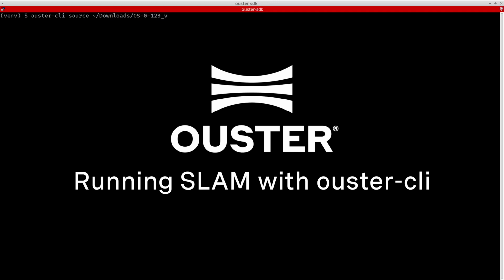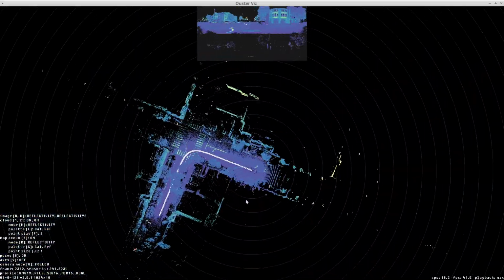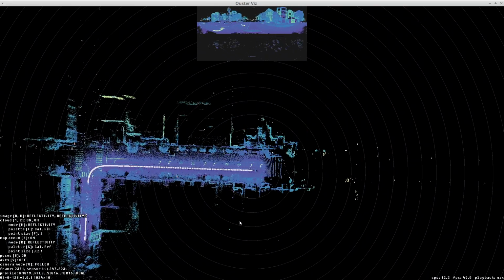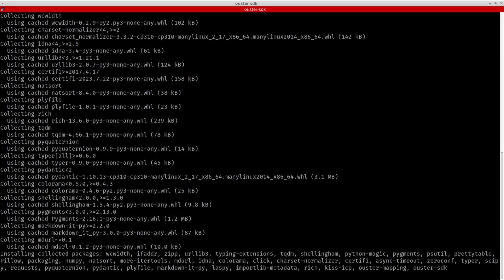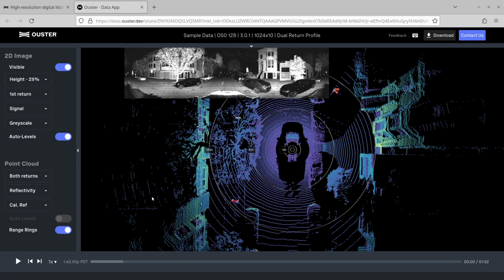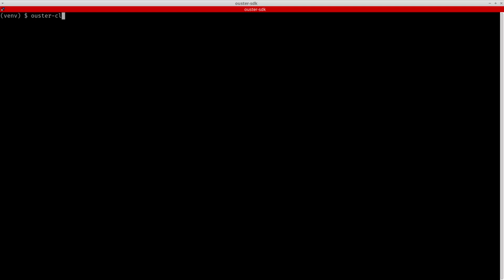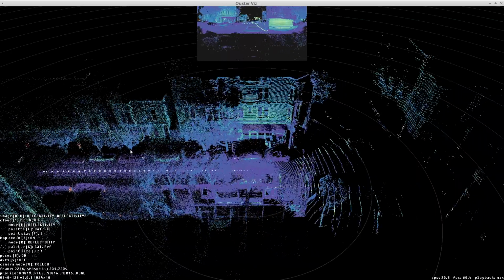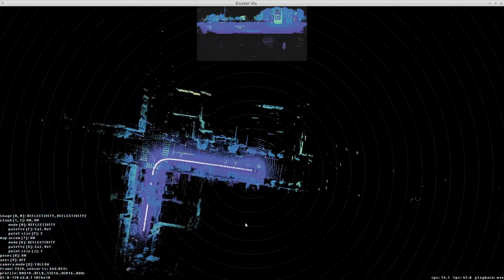0 to SLAM in 60 Seconds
The ouster-sdk was updated with a new command line interface that supports running SLAM on live sensors and recordings out of the box.

To get started:
Install the SDK: 'pip install ouster-sdk'

Thanks to the KISS-ICP team for the underlying SLAM algorithm!

Ouster builds high-resolution 3D lidar sensors that are powering autonomy in the industrial, smart infrastructure, robotics, and automotive industries. We are a team with deep knowledge of semiconductors, optics, signal processing, computer vision, and high-volume manufacturing. Our breakthrough digital lidar technology produces sensors that are high-resolution, reliable, and affordable. We are working to make 3D sensing lidar technology ubiquitous throughout our everyday lives.